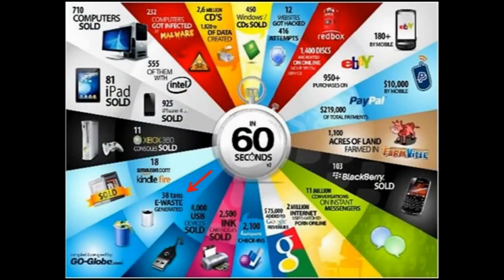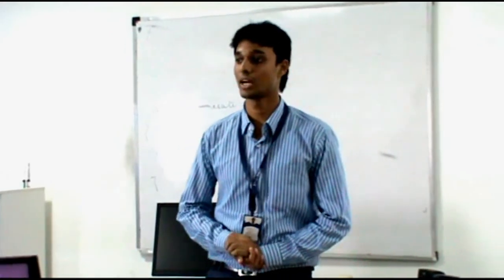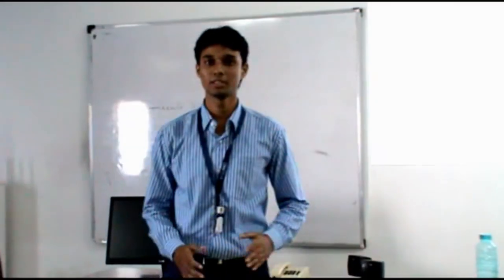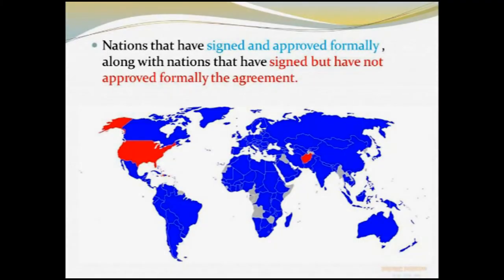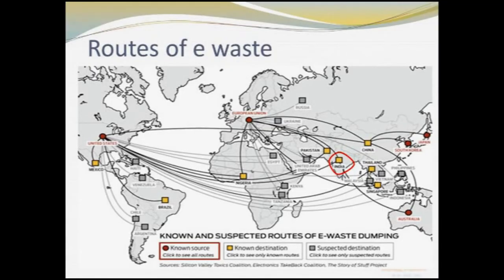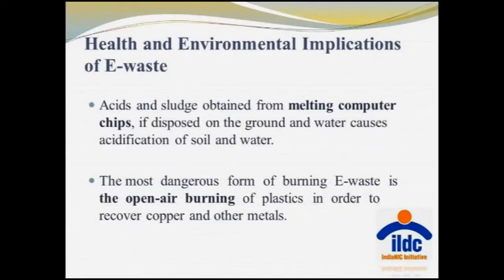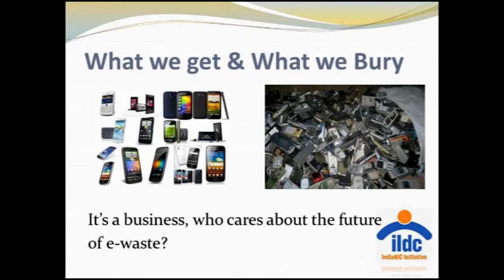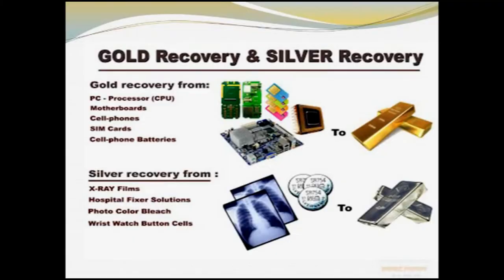ILDC Student Rahul Mathur Presentation E-Waste Management